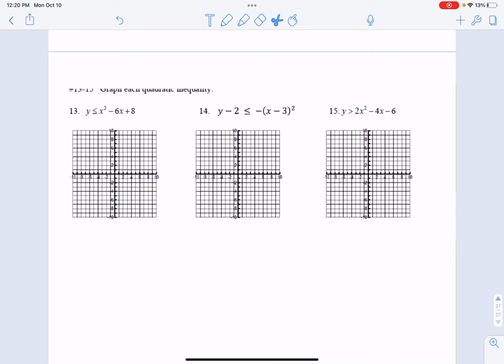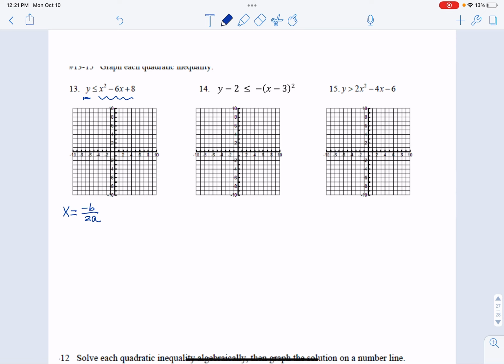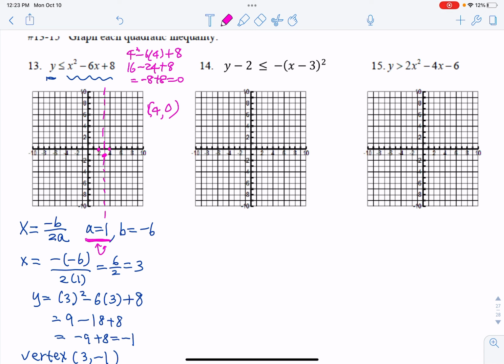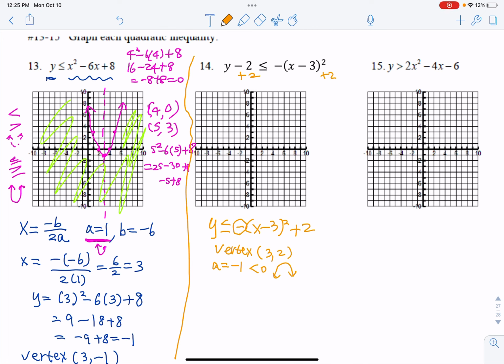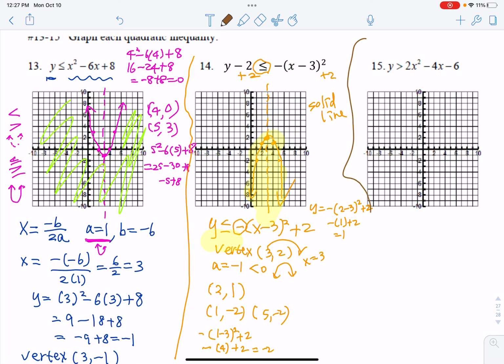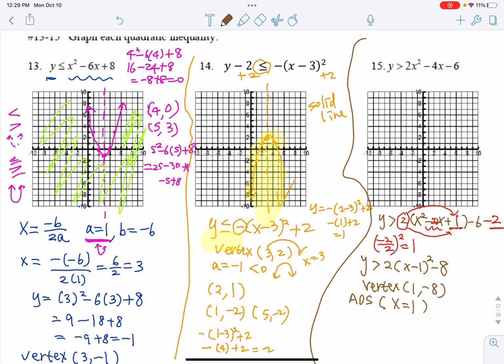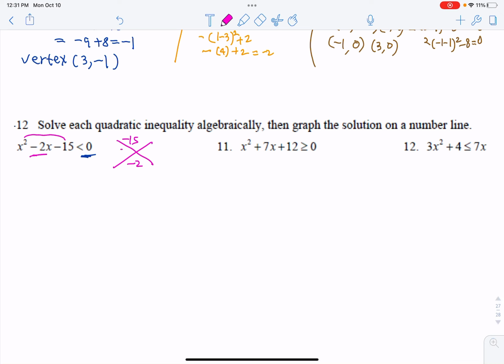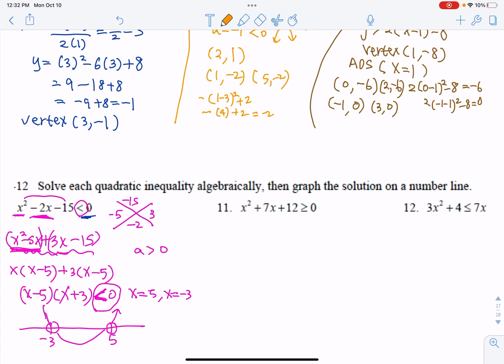Graphing and Solving Quadratic Inequalities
Algebra 2 Graphing and Solving Quadratic Inequalities